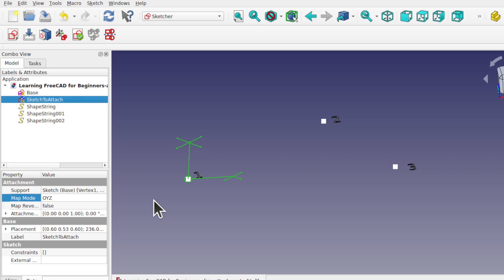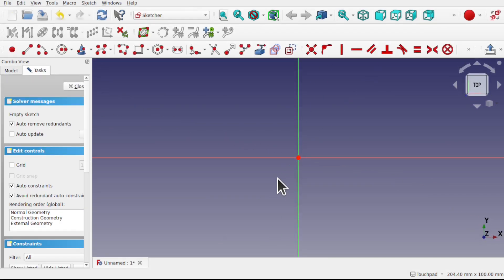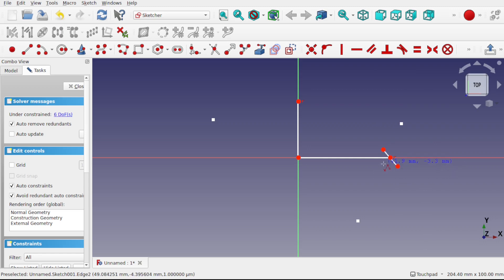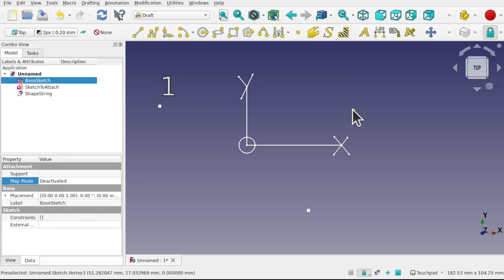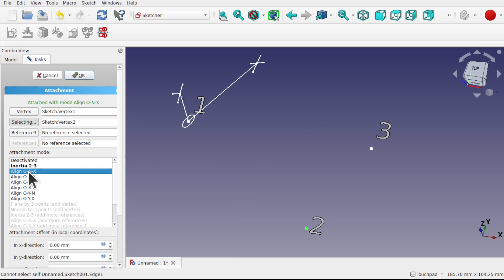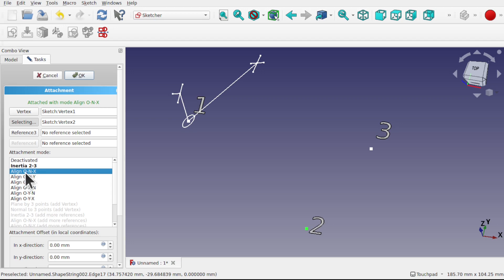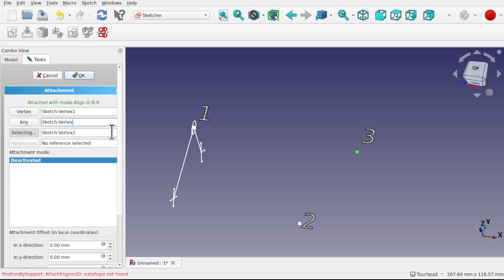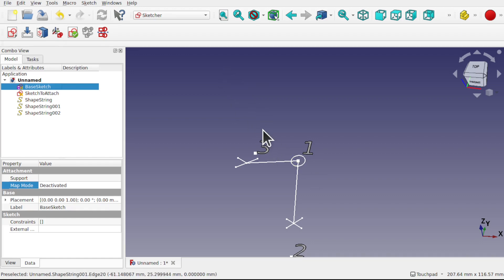FreeCAD: Finally Understand OXY, OXZ attachment!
One of the more tricky FreeCAD attachment modes to understand but very powerful, the align modes of OXY, OXZ allow for a aketch or object to be aligned for two or three references.  I give you a simple beginner friendly explanation of how this work you basic sketcher geometry.  Later we will continue using this attachment mode in a learning freecad for beginners episode to see one example of what it can be used for.